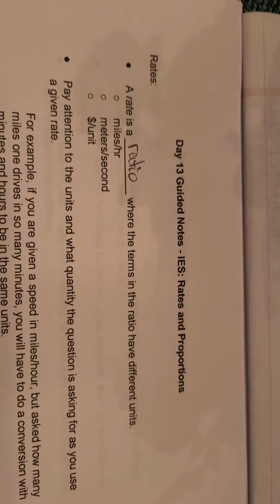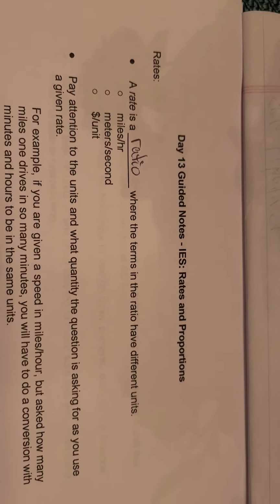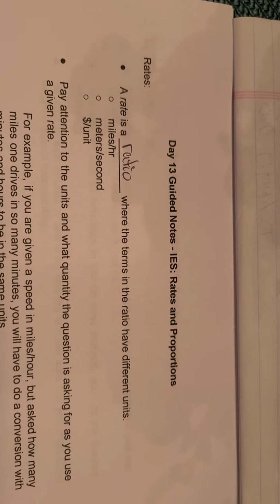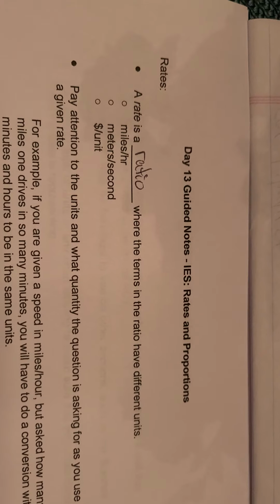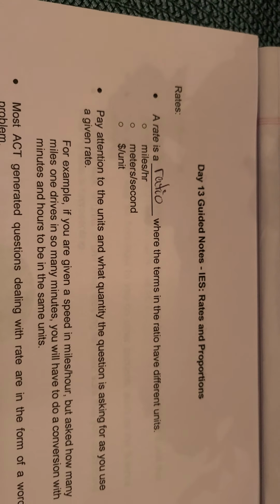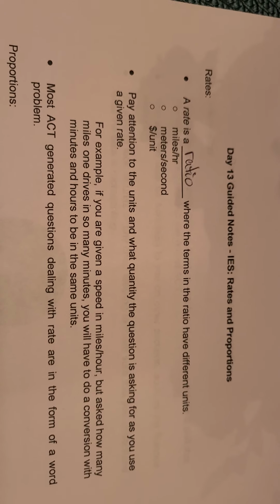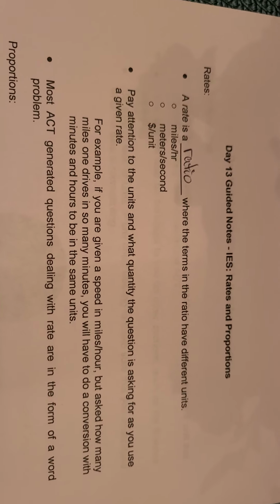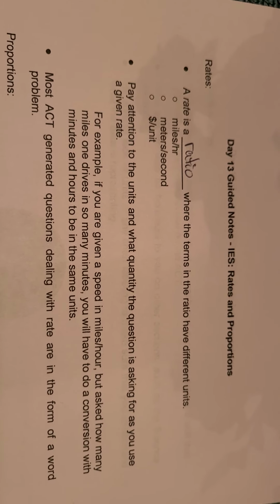ACT Practice Rates and Proportions